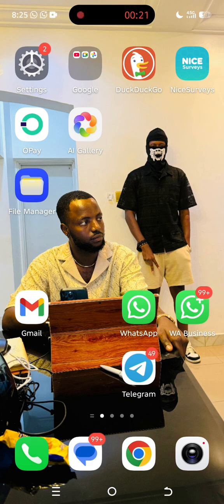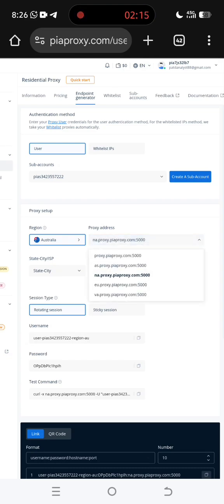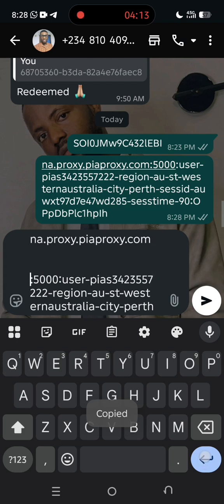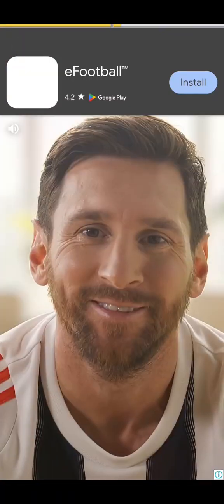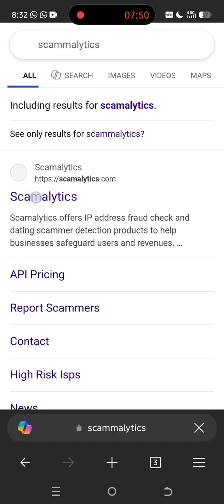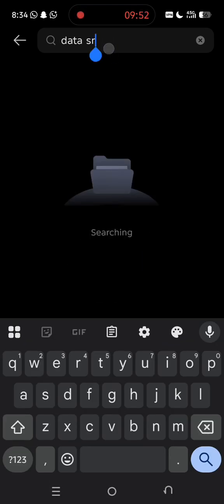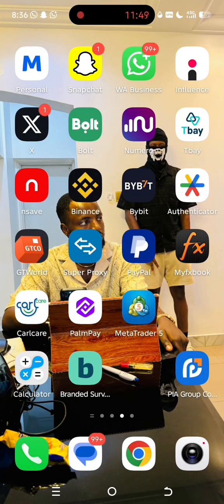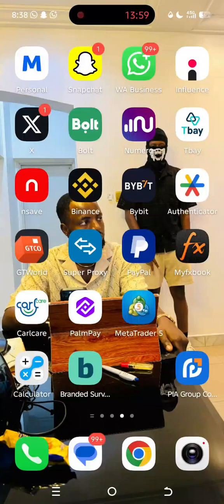How to setup pia residential proxy (just 2$ per gig)